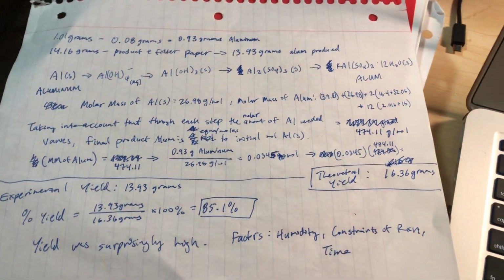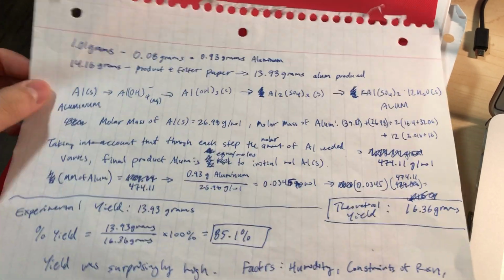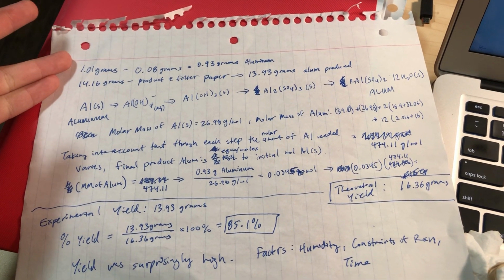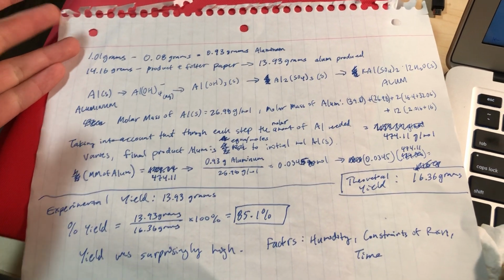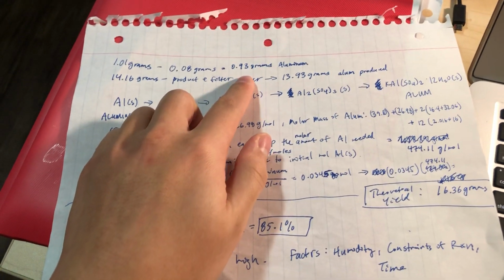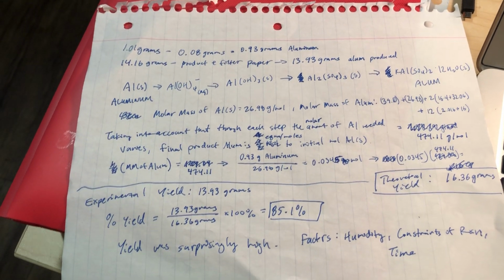Video Part II of the Alum Lab
Chem 182